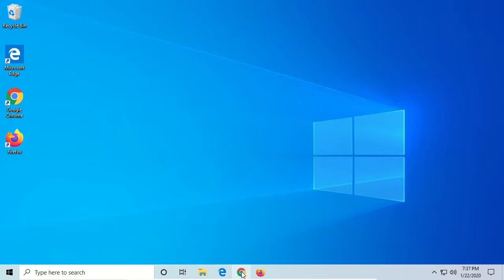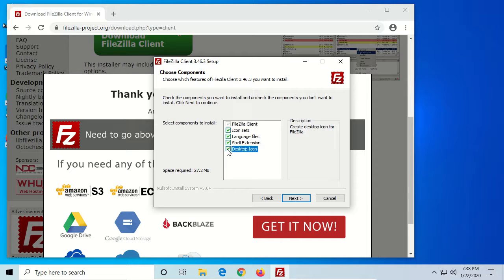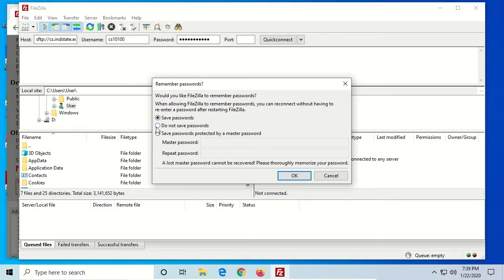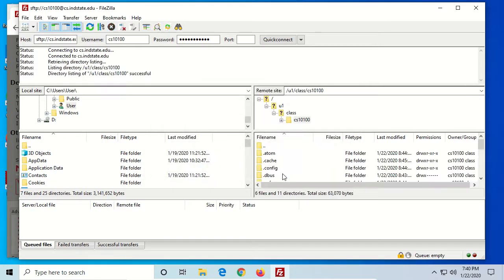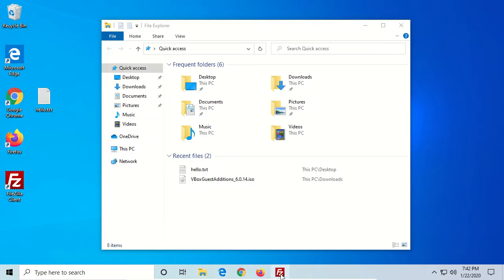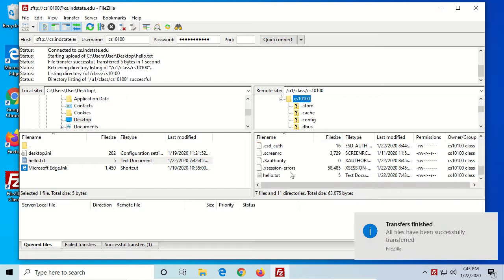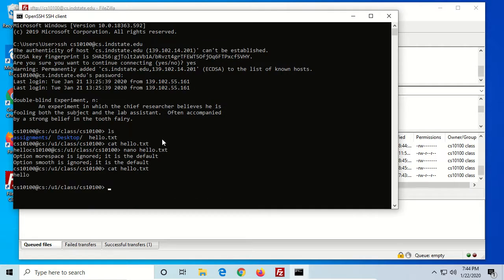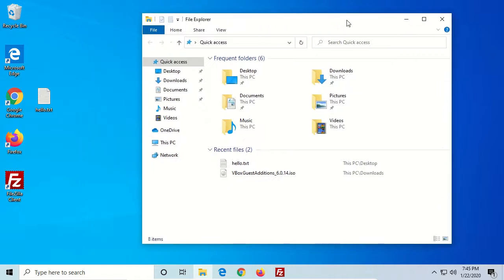Installing and Using FileZilla an FTP Client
Installing and using FileZilla, an FTP client.  FTP stands for File Transfer Protocol, and so FileZilla is used to transfer files between networked machines using this protocol.